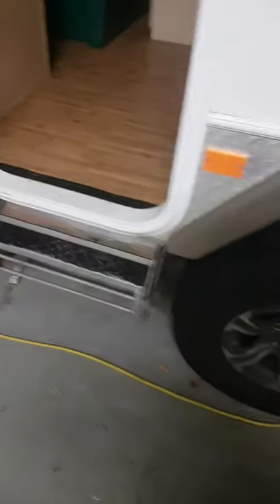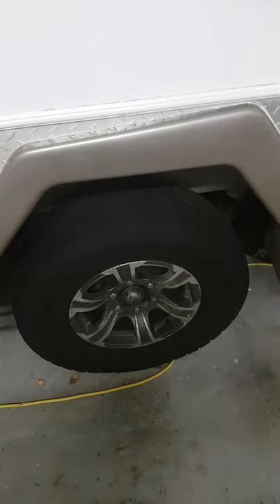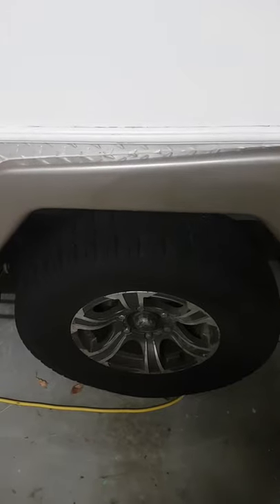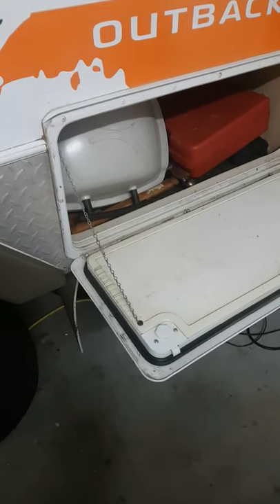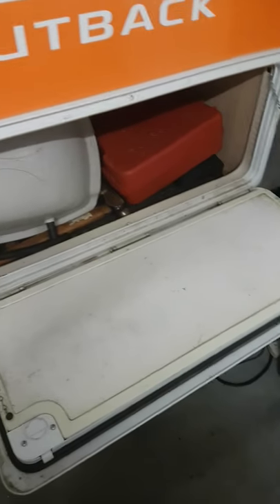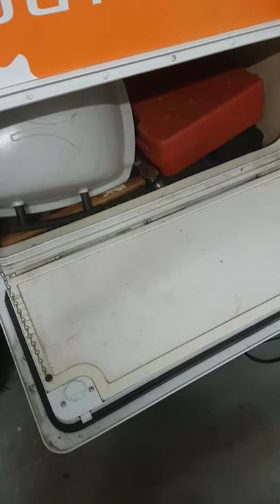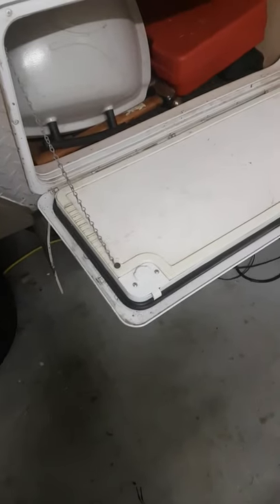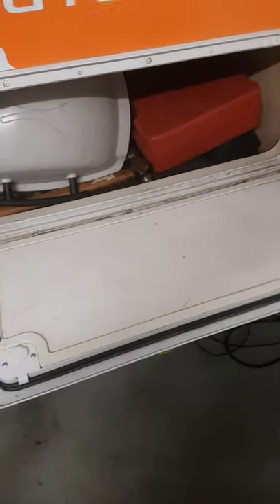Jayco camper trailer storage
Storage of jayco camper trailer